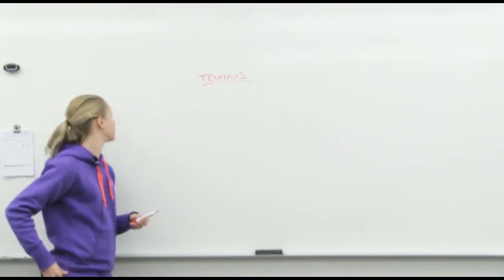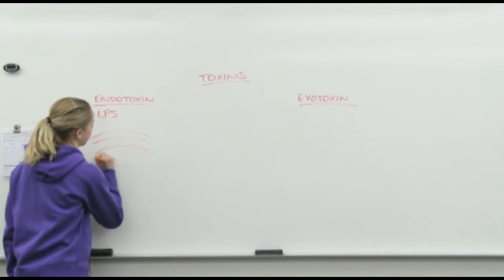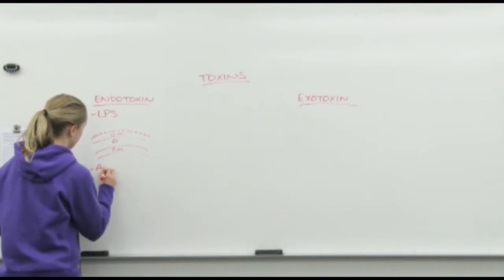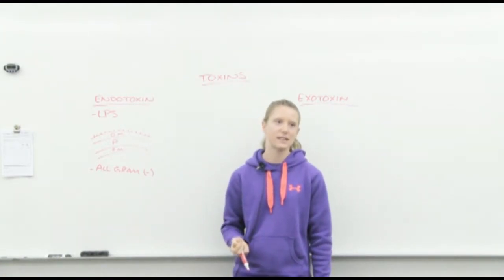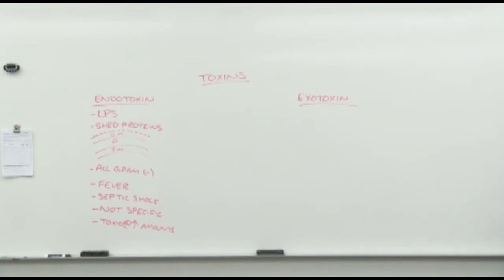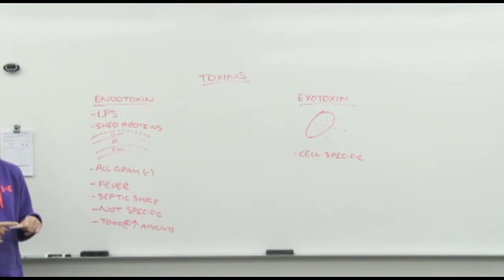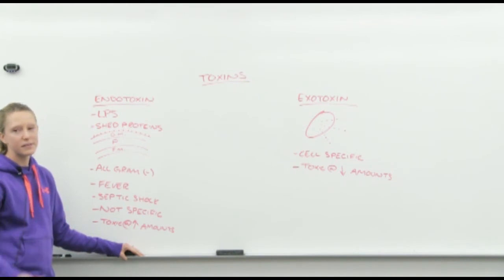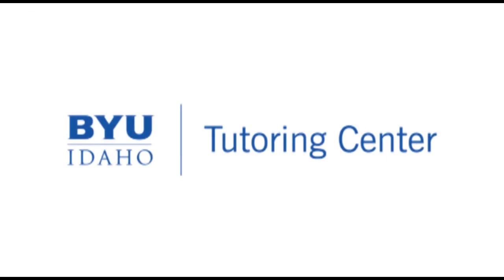Toxins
This General Microbiology video gives an explanation of both endotoxins and exotoxins,where each and is found and the function of each.